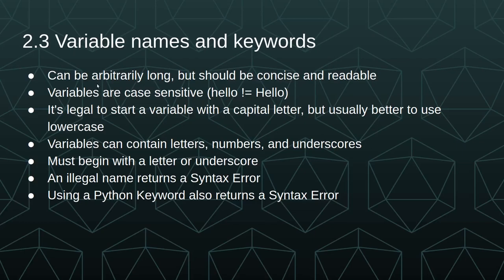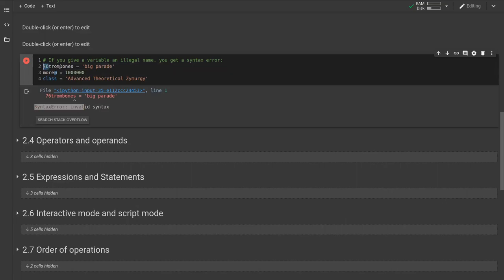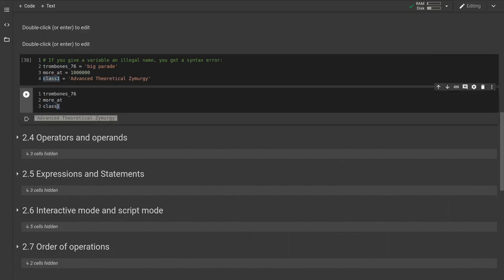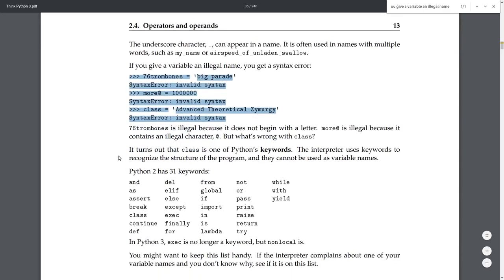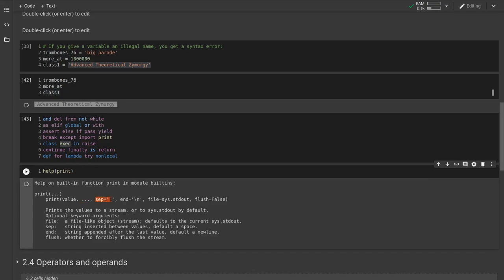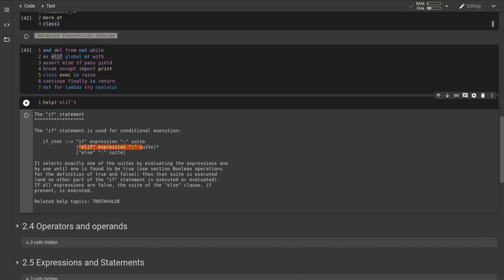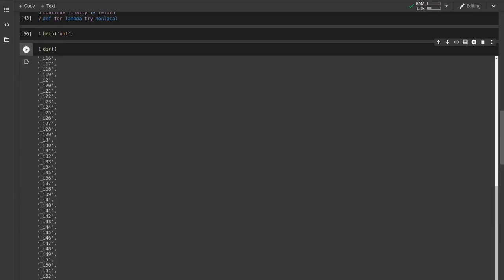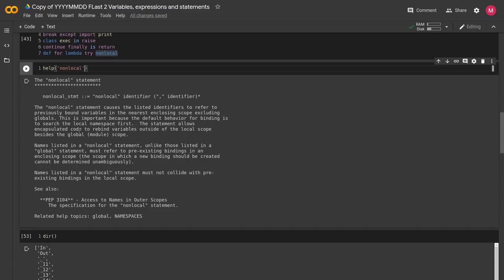Think Python Ch 2 Sec 3